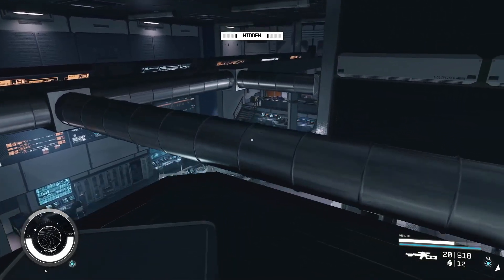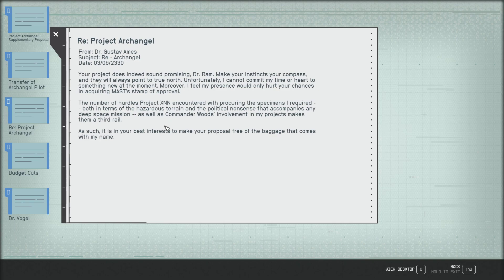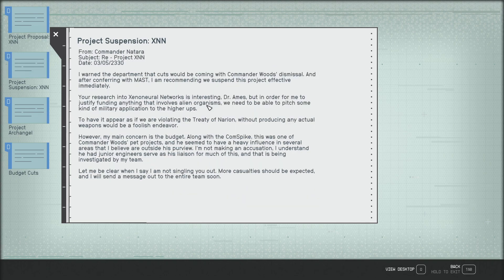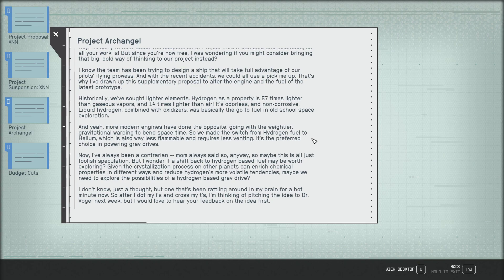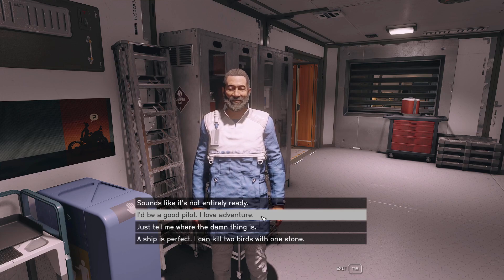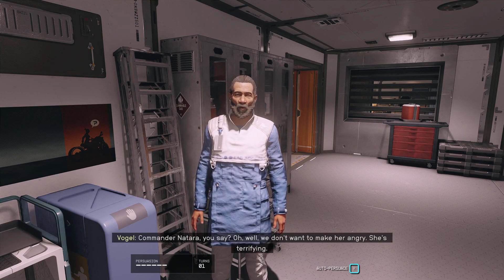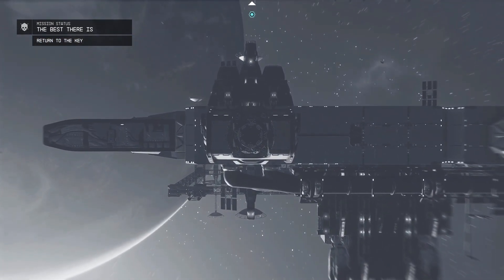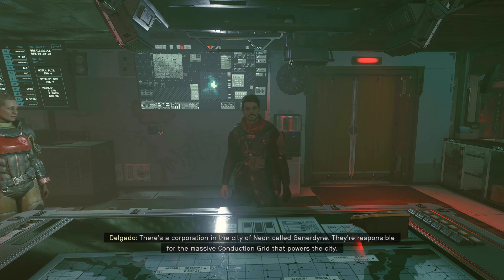Starfield - S01E84 - Retrieving the ComSpike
We haven't located the ComSpike just yet, but we do have leads, specifically of people of importance that might give use a proper location.

00:00 Intro
01:43 Gameplay